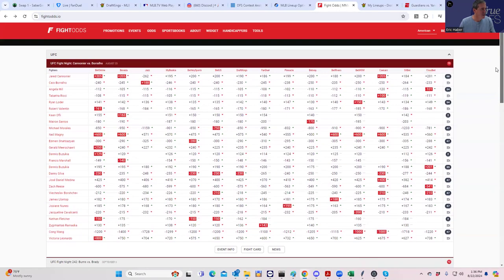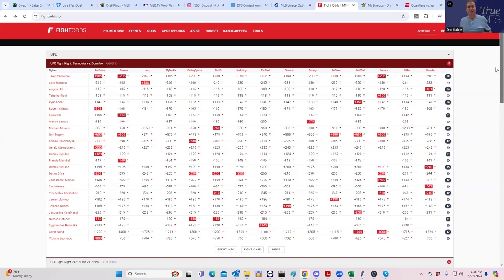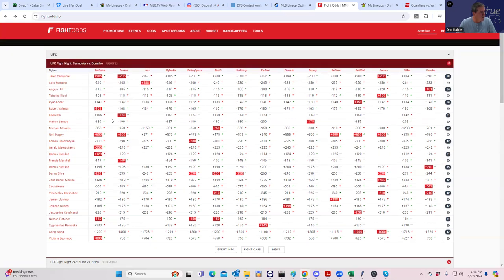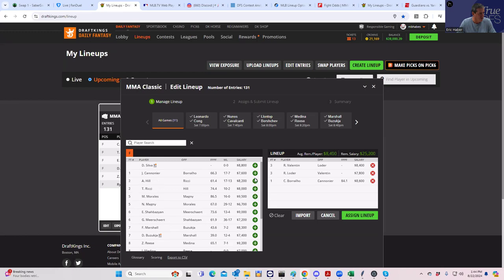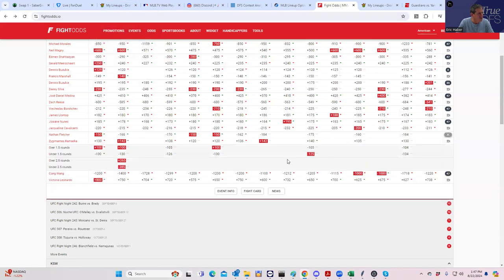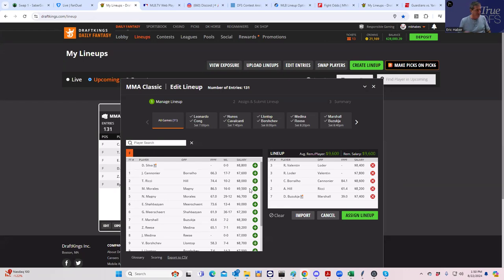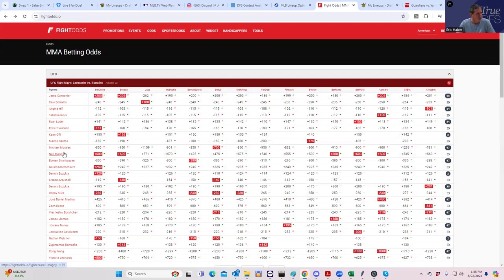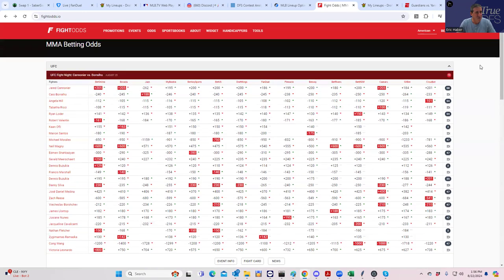UFC DFS SLATE PREVIEW (THE BEST PLAYS?) FOR 8/24/24